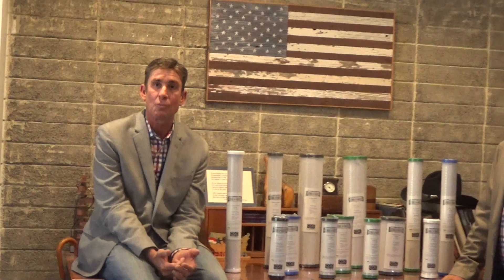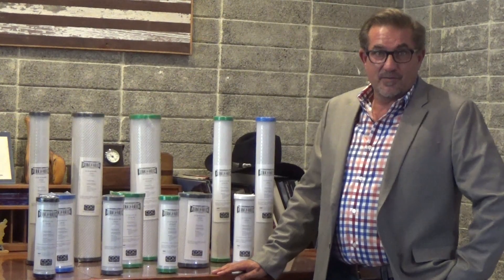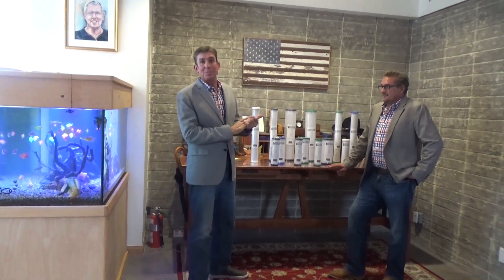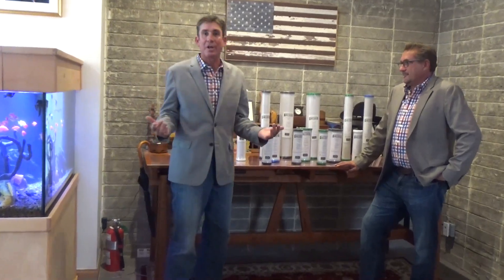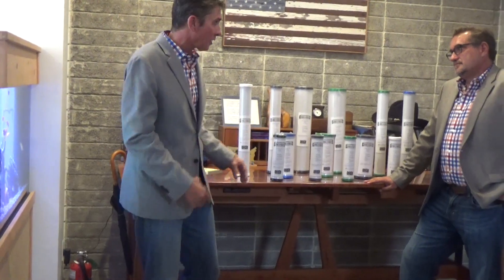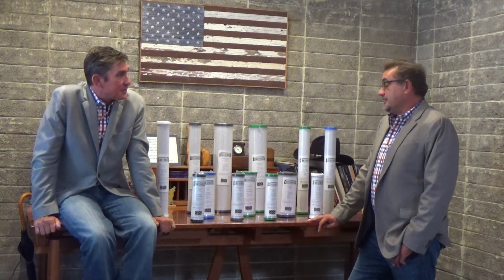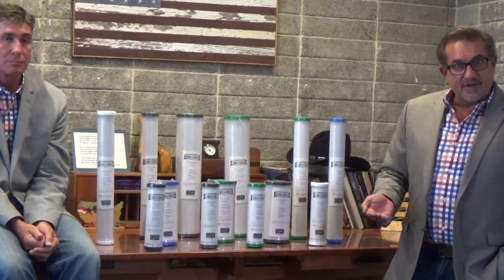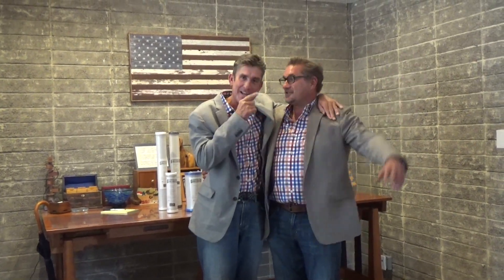Filtrex Carbon Blocks with Sean Caughron and Dennis Roberts I Water Filtration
Chester Paul Company welcomes special guest Dennis Roberts to talk about Filtrex Carbon Blocks and new upcoming product the CPC Workhorse.